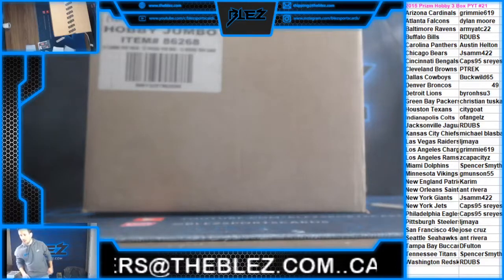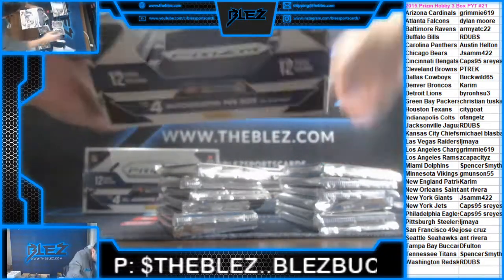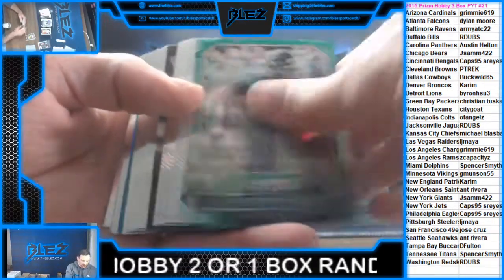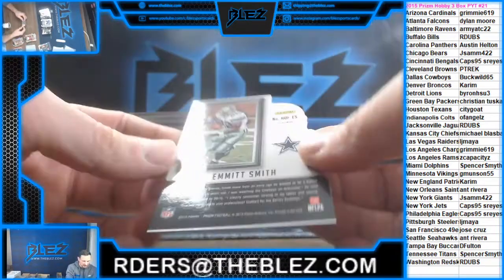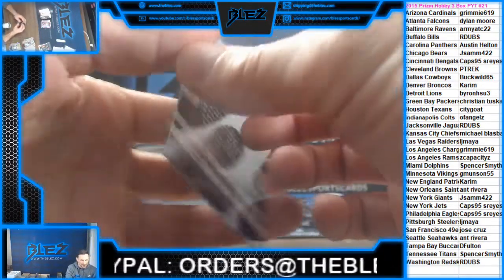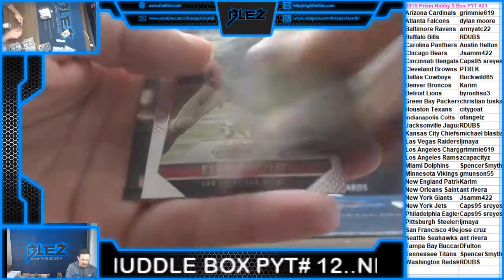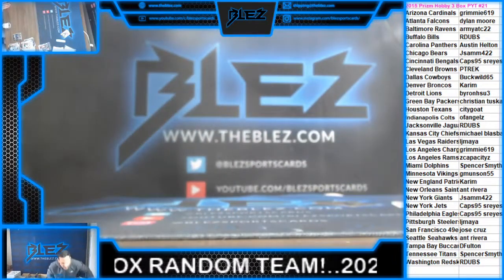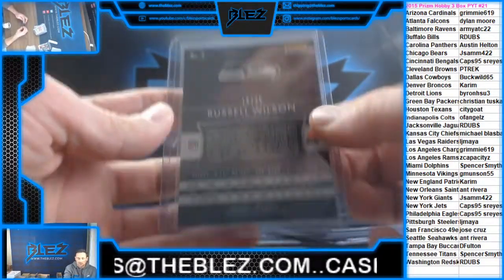2015 Prizm NFL Hobby 3 Box PYT#21